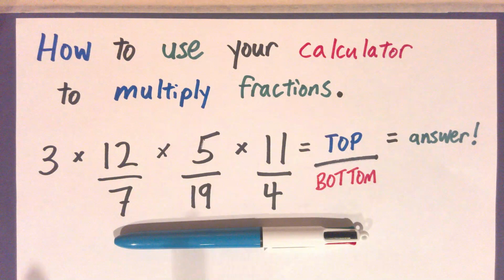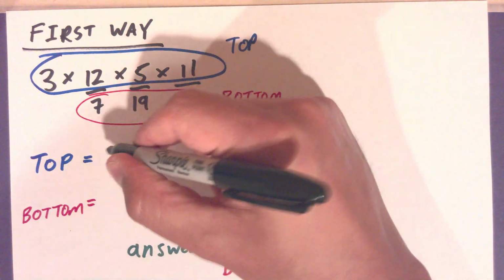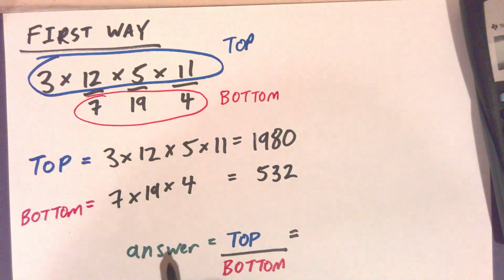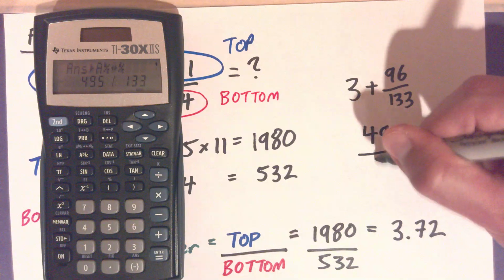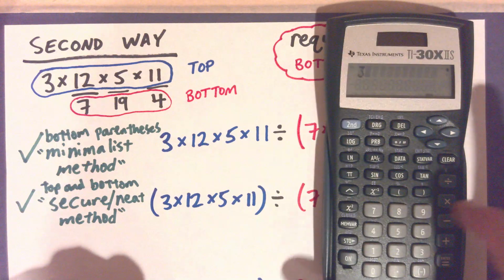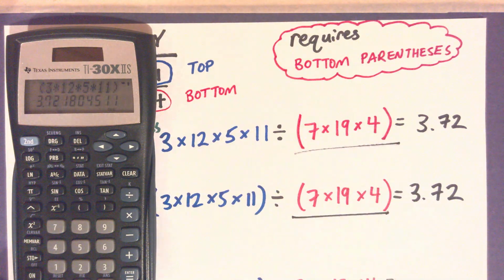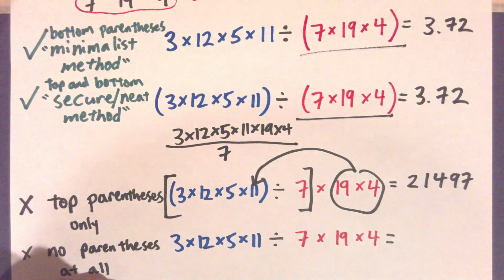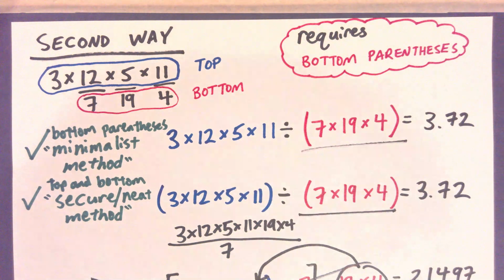How to use your calculator to multiply fractions.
I show how to safely use the calculator to get the correct answer for multiplying fractions together.

0:00 Introduction of the problem 3 * (12/7) * (5/19) * (11/4)
0:30 Overview of two calculator methods
1:24 First method (simple/any calculator)
5:45 Second method (calculator with line entry)
7:52 Pitfalls in second method if you forget denominator parentheses